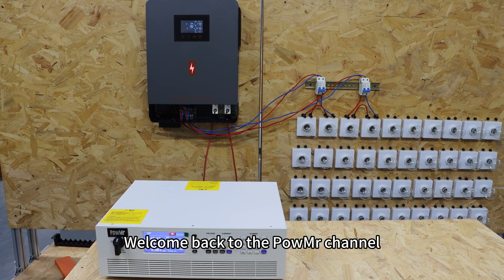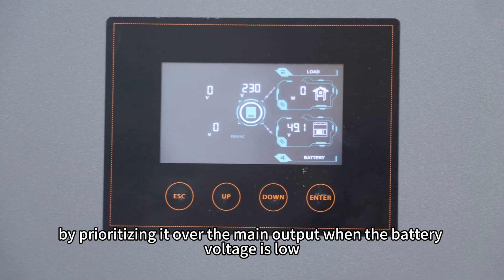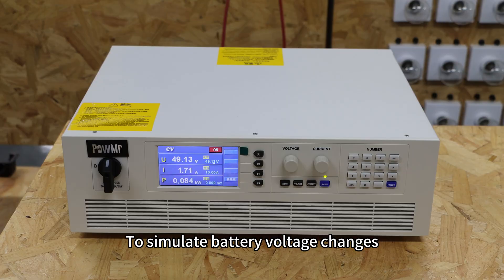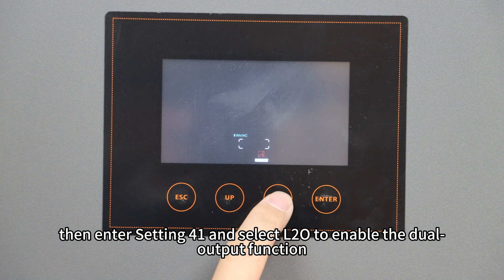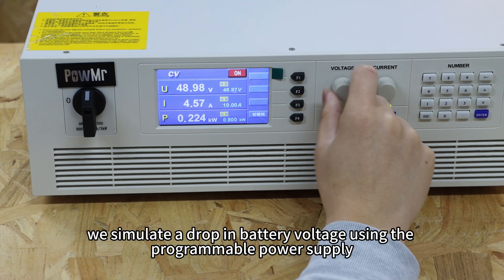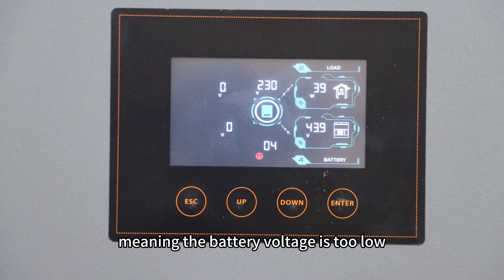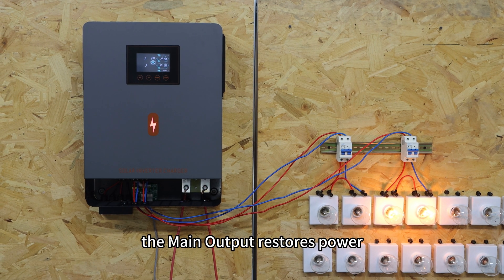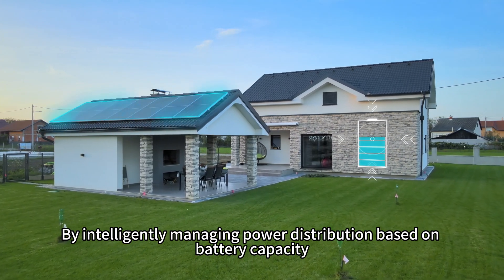Dual Output PowMr Inverter Functions Revealed: What Do Main and Secondary Outputs Do?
In this video, we'll demonstrate the dual-output functionality of the POW-HVM10.2M all-in-one solar inverter. Whether you're powering separate load groups, separating essential and non-essential loads, or managing backup systems, dual output inverters offer a smart and flexible solution.